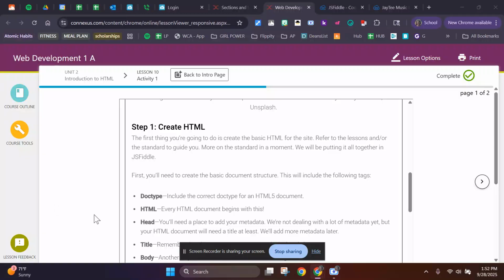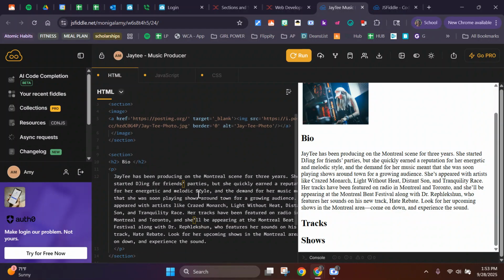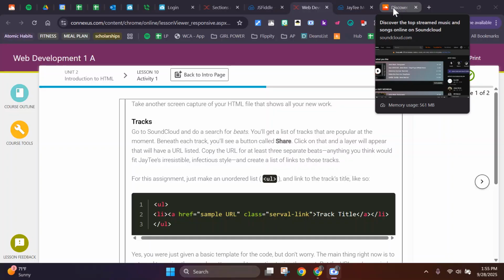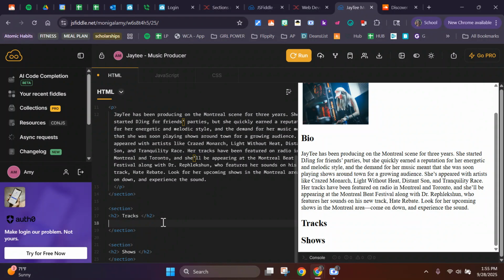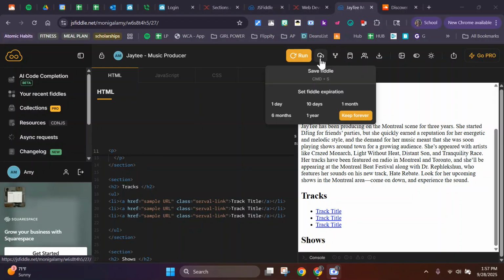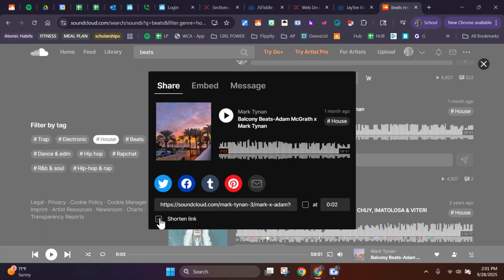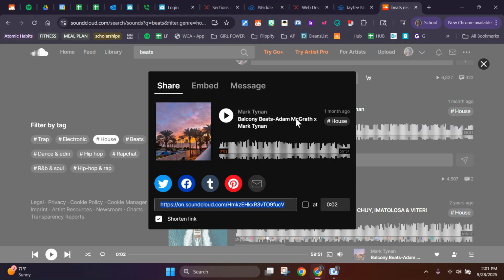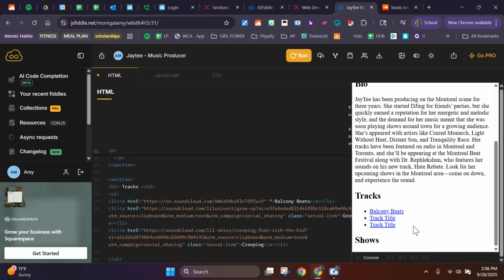Web Design U2 L10 Part 2 - Adding Music links from Soundcloud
You'll learn how to add unordered lists and links to music sources to your Fiddle for JayTee